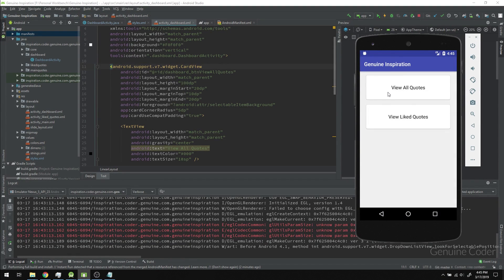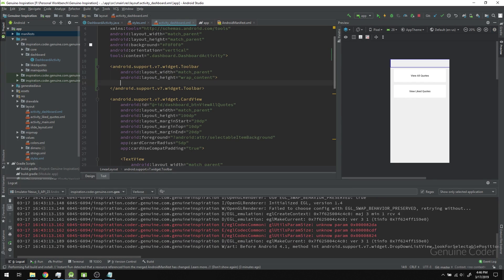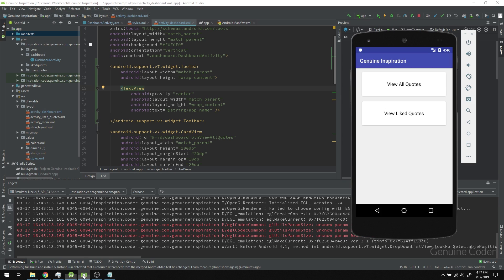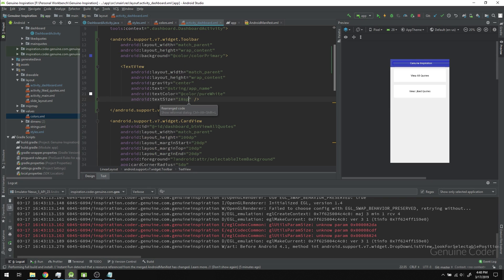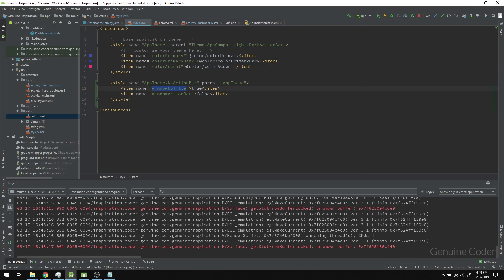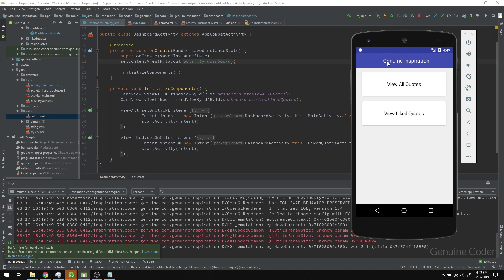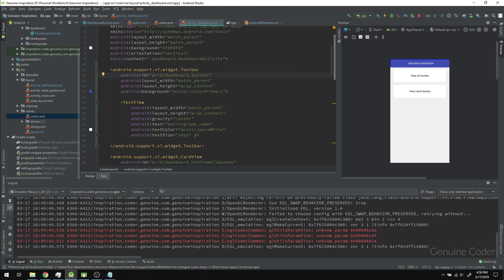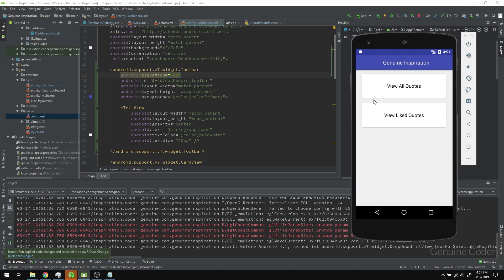Android Tutorial 12: Create Custom Toolbar and Center Title Text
In this chapter, we will create a custom Toolbar and center the title using a custom textview.  For this, we are adding android.support.v7.widget.Toolbar component in the dashboard xml file.

With custom toolbar, we can design it anyway we want.